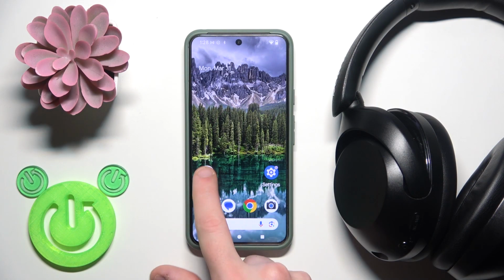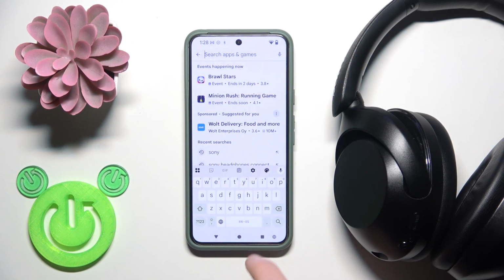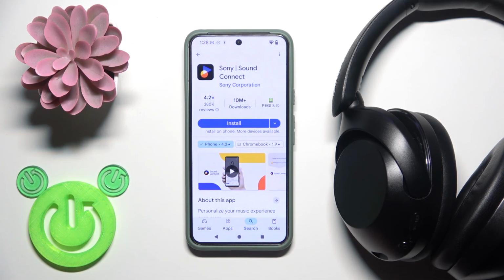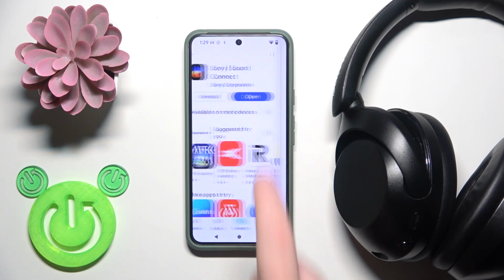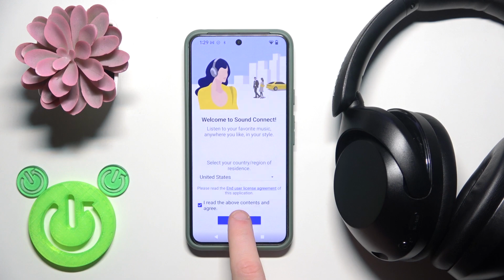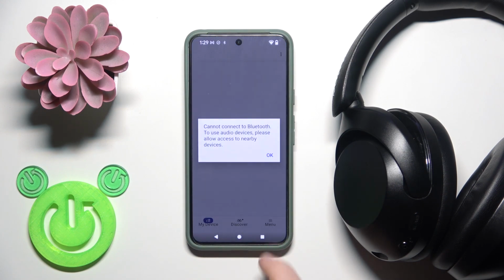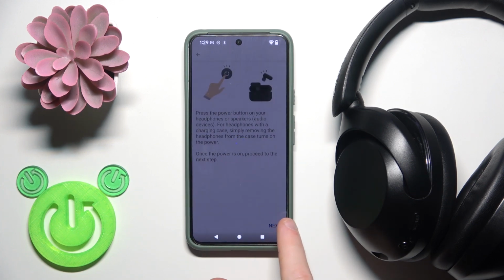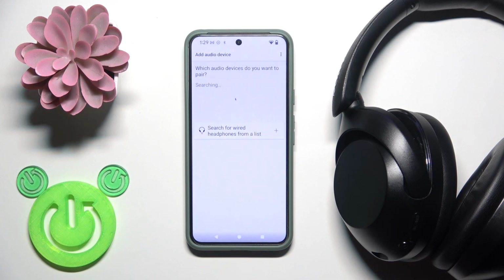How to Install and Set Up the Sony WH-XB910N App on Android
Learn how to install and set up the Sony Headphones Connect app for your Sony WH-XB910N headphones on Android. This guide walks you through downloading the app, pairing it with your headphones, and adjusting settings like noise cancellation, sound modes, and firmware updates for a personalized listening experience.

How to install the Sony WH-XB910N app on Android?
How to pair Sony WH-XB910N with the app?
What features does the Sony app offer for WH-XB910N?